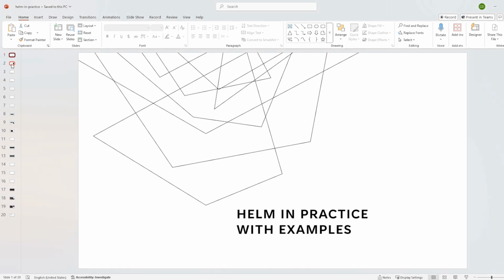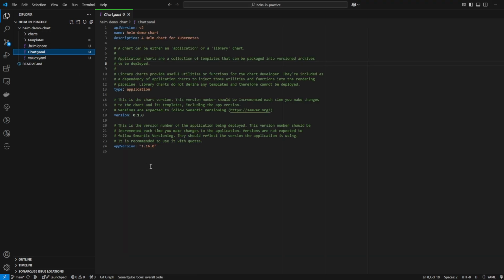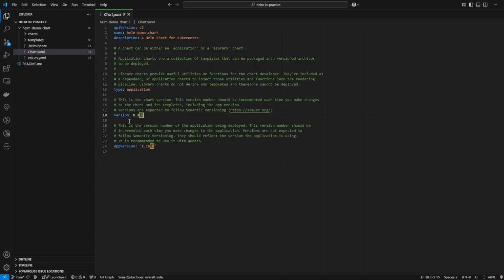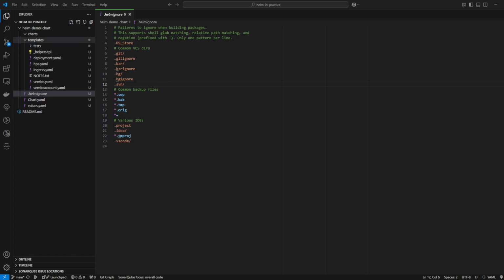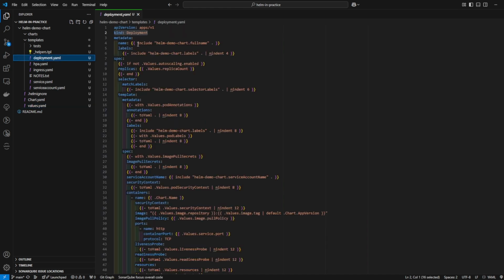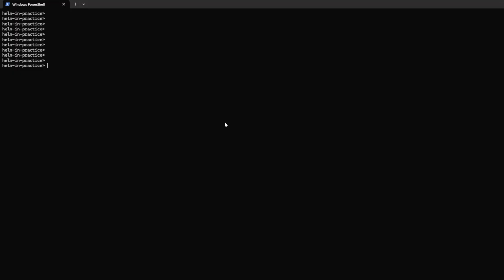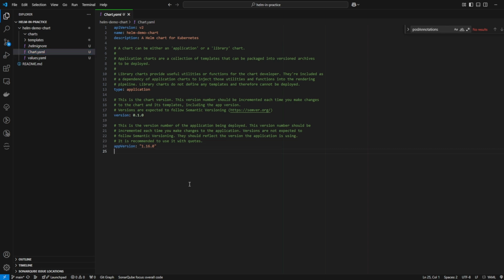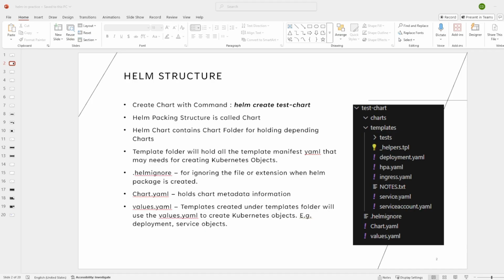Helm in Practice (2) - Helm Structure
Understanding Helm Structure with different files and its purpose.